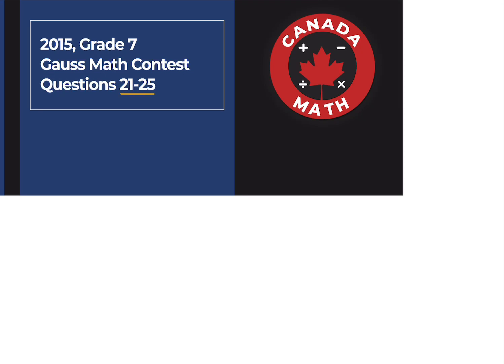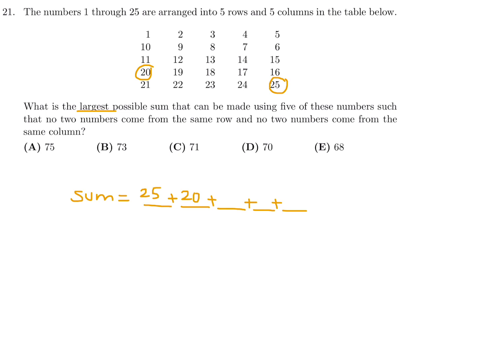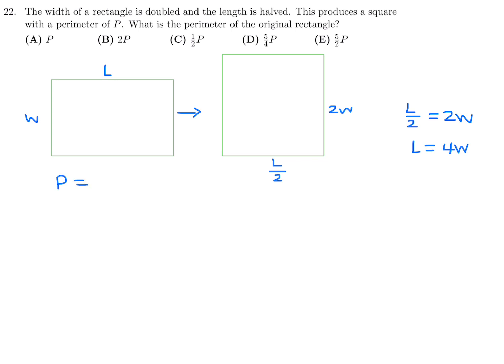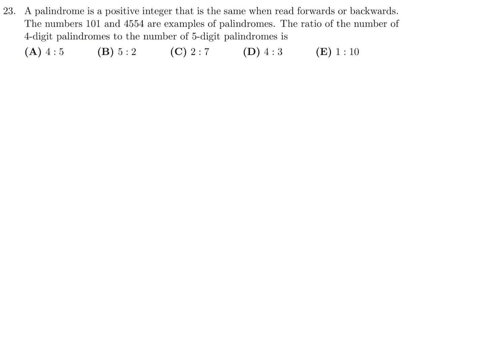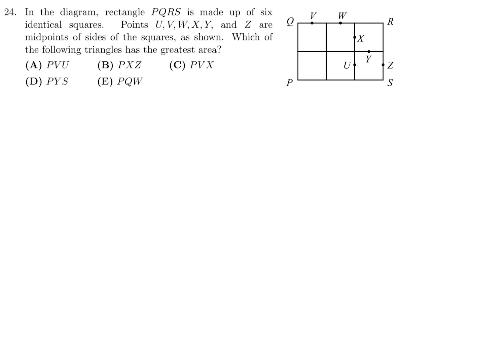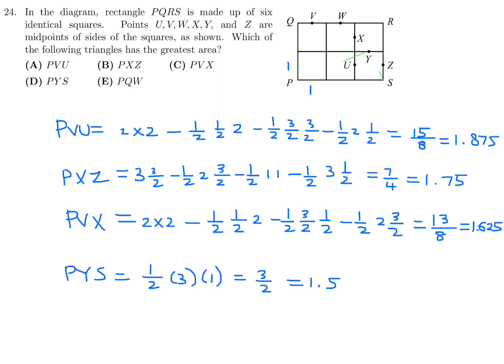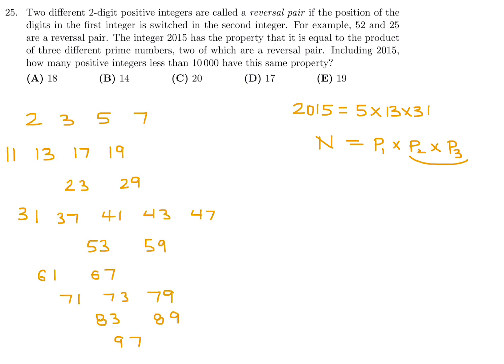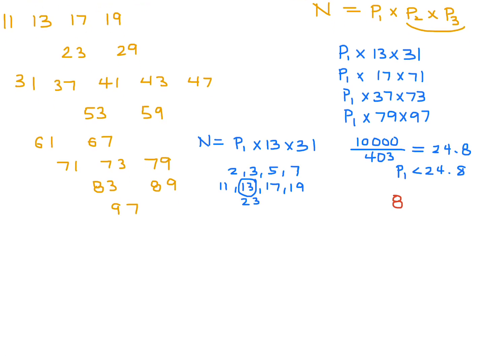2015, Grade 7, Gauss Math Contest | Questions 21-25